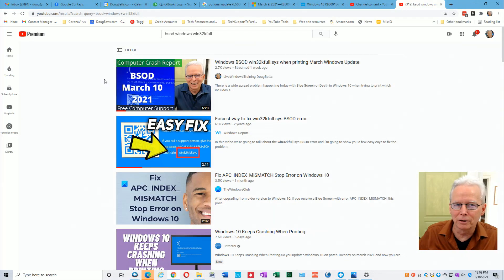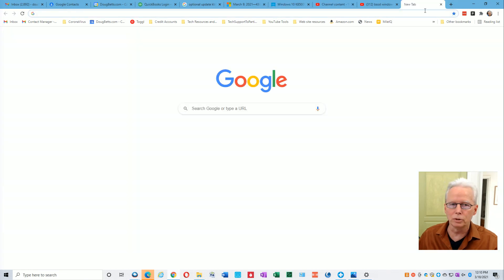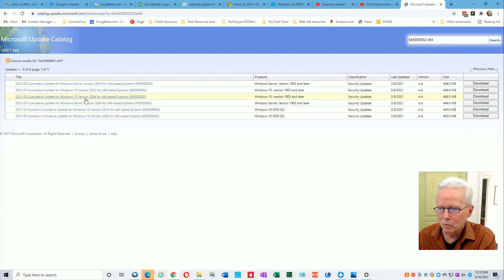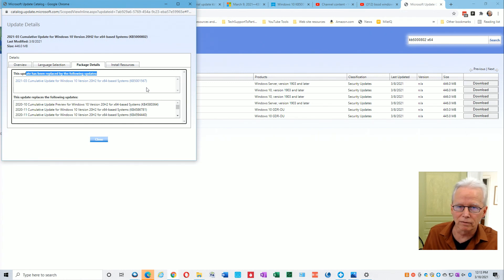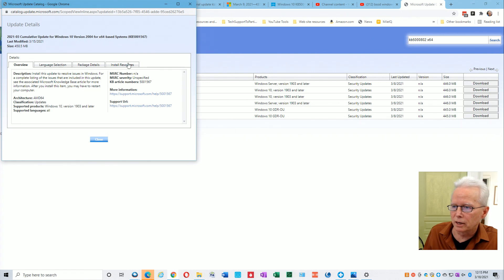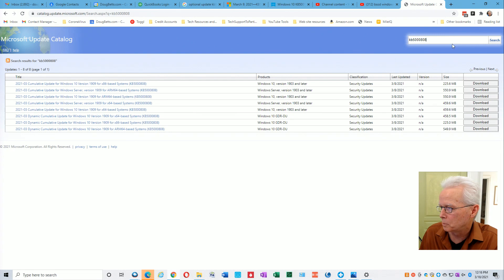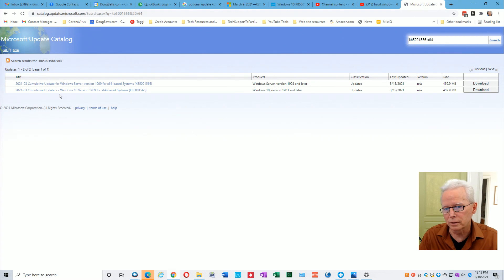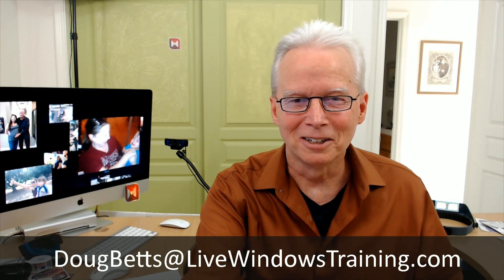UPDATE - Windows BSOD win32kfull.sys Final Solution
This final solution from Microsoft is not automatic.  You have to take action if you want it.  Microsoft has created a new cumulative update that includes the fix for printing to Kyocera and other printers that have been causing BSOD Blue Screen of Death since the March 2021 Cumulative Update KB5000802 and KB5000808.

This video shows how to determine whether you need KB5001567 or KB5001566 and download the file.  This video does not provide a step by step because I thought most people wanting to install this are probably okay without a step by step.  If you want a step by step video let me know in the comments or better yet send an email to and volunteer to be on camera with me while we install the update on your computer.

The problem causes a Blue Screen of Death in Windows 10 when trying to print to one of the few printers that are not compatible with the update.  The blue screen error includes a stop code of APC_INDEX_MISMATCH and what failed: win32kfull.sys.

If you have Windows 10 Home or Pro version 2004 or 20H2 then use this link